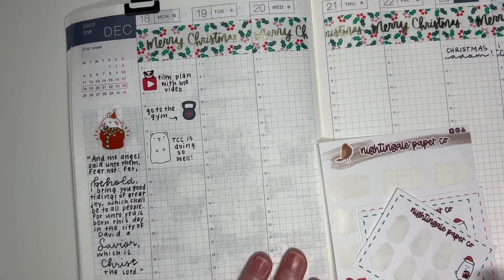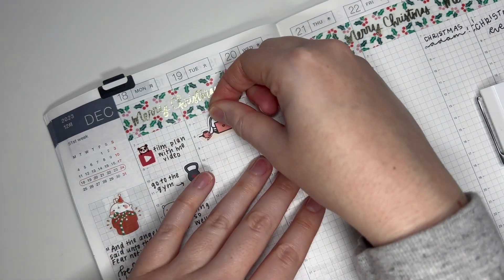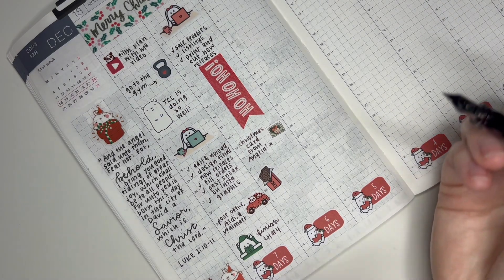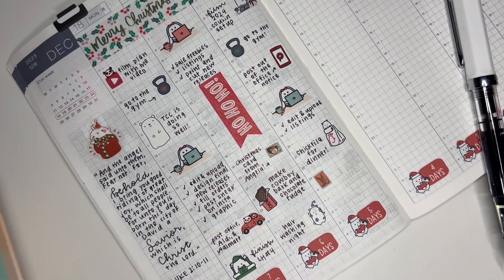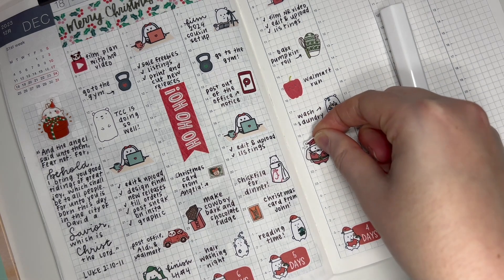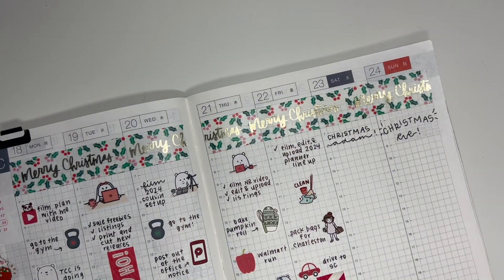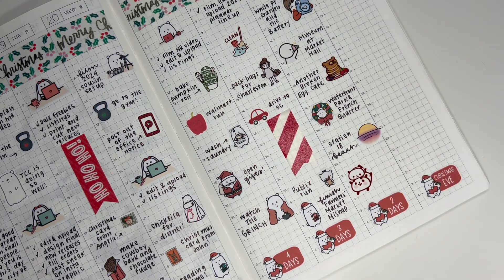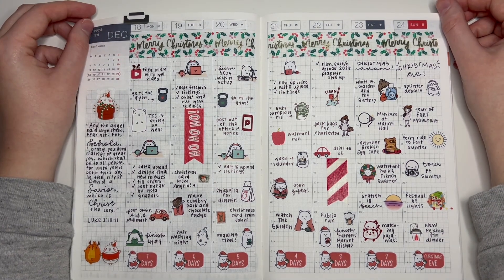Hobonichi Cousin Plan With Me • No Kit (Christmas Theme)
• VIDEO DETAILS •

• LINKS •

• PRODUCT LINKS •

🛎 TWSBI ECO Fountain Pen
🛎 Fountain Pen Ink
🛎 Muji Gel Pens
🛎 Hobonichi Cousin
🛎 Tombow Whiteout

• SHOPS MENTIONED •